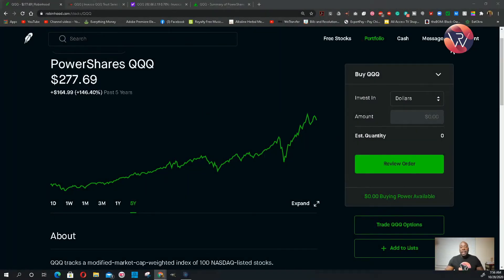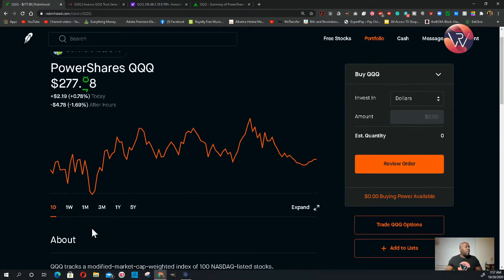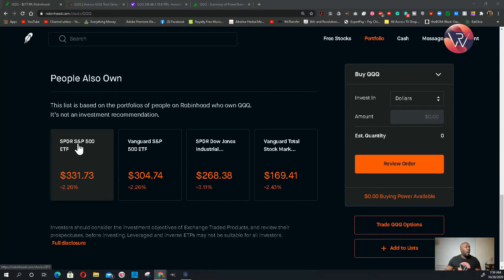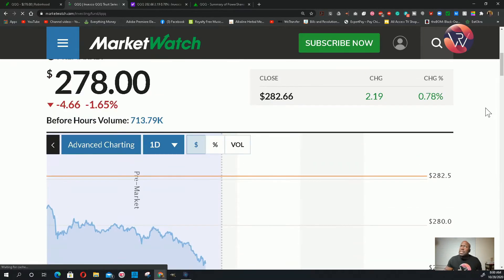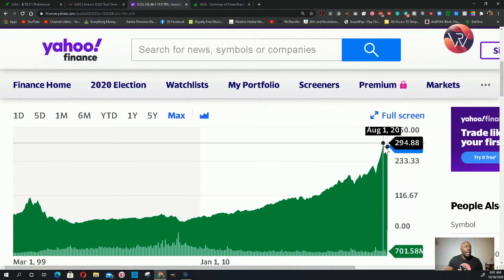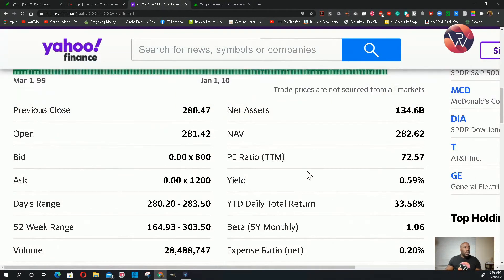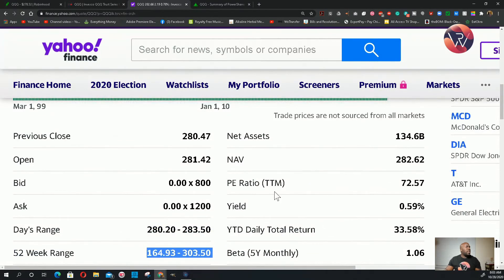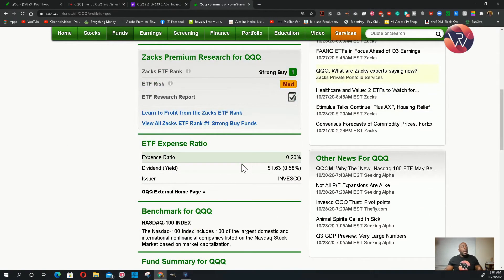Invesco QQQ Trust Series 1 Stock Review OCT 28 | You Need This One!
The Invesco QQQ is a popular exchange-traded fund (ETF) that tracks the Nasdaq 100 index. The QQQ is dominated by big companies in the technology sector such as Apple, Amazon, Google, and Facebook. The Invesco QQQ ETF has an expense ratio of 0.2% and an average daily trading volume of around $10 billion.  Invesco QQQ Trust Series 1Stock Review OCT 28 | You Need This One!

On Financial Literacy 101, we give budget strategies, get out of debt methods, saving and investment tips as well cover stimulus check updates, stimulus package updates, and any new developments regarding the next stimulus relief package.

Awaiting the Hero’s Act to boost the American economy as will the people in response to businesses closing, schools shutting down, and families losing their homes.  The second stimulus check is more vital than the first because of increased  COVID-19 cases and the mutation of the virus.  In addition, the second stimulus package is to give support and relief for essential workers and those who are unemployed.  We are waiting on a vote for the bill that has to be first negotiated on then pass thru the House and Senate for the President to sign it into law.  Then funds will be dispersed to the parties and people within the bill.

You can hire me: Ray Ross as your financial coach to learn about money, building wealth, or to eliminate debt fast. Learn about my programs by visiting my

Invest in Real Estate property with Fundrise

Robinhood: we'll both get a share of stock like Apple, Ford, or Sprint for free.

Coinbase: We both get $10 when you join! (To buy cryptocurrencies)

MERCH!